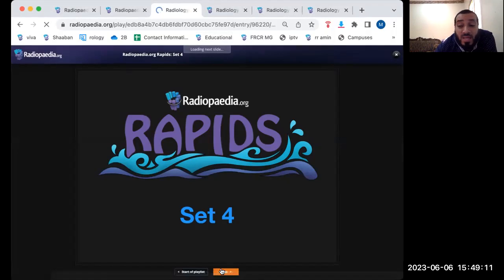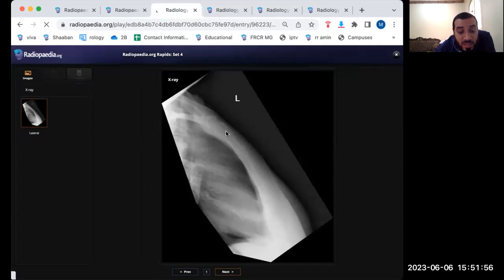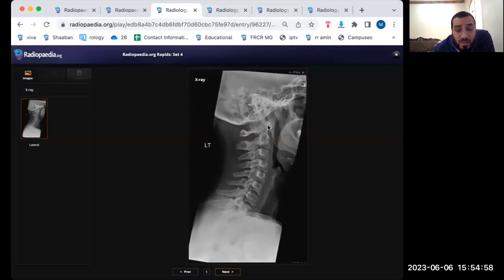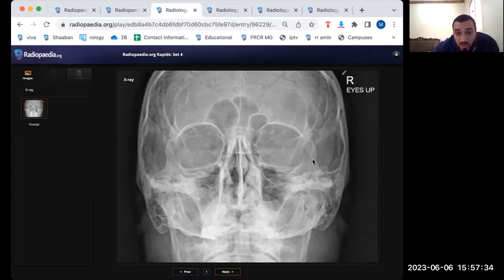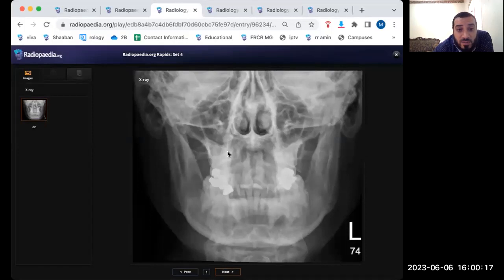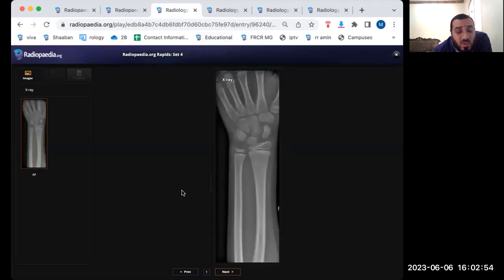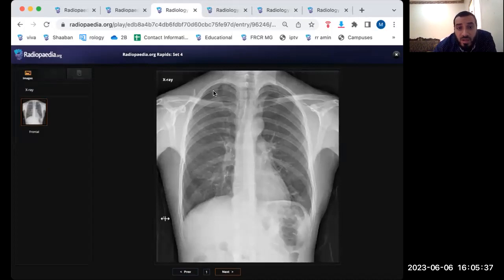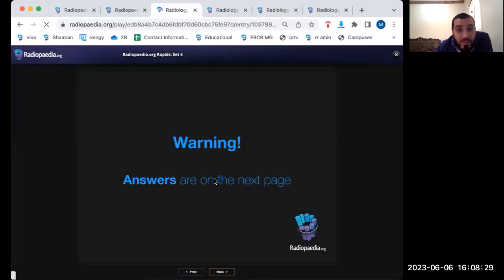Radiopaedia RR exam 4 (English version) by Dr. Mahmoud Elsaidy